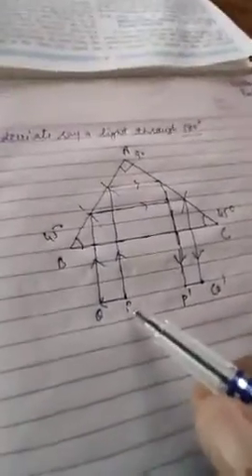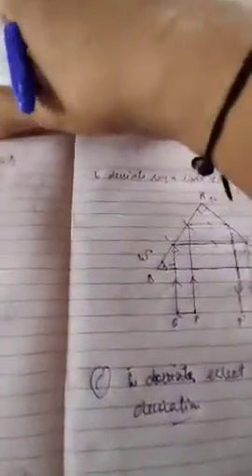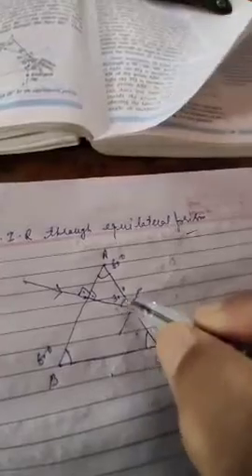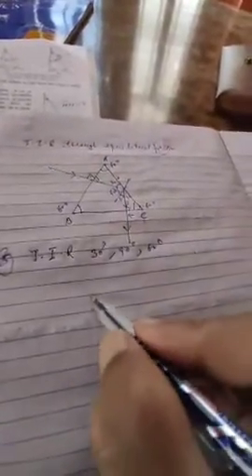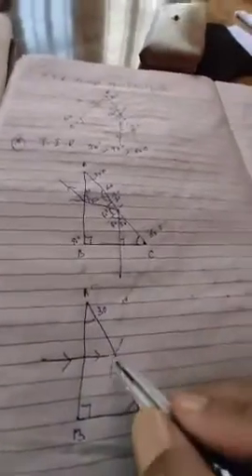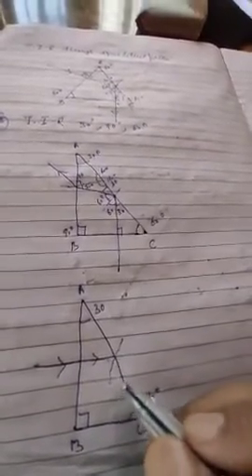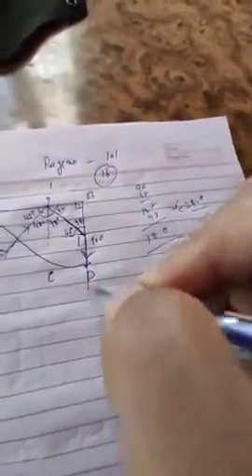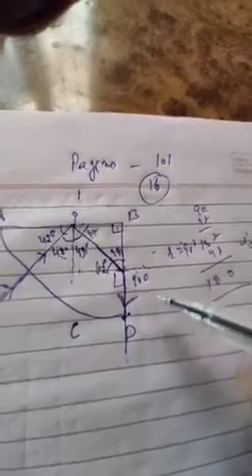Class-10, Subject-Physics, Chapter-4, Video-18, Part-3 by Mr Ranjeet Singh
Class-10th, Subject-Physics, Ch-4(Refraction of light at plane surfaces) Video-18, Part-3, By:Mr Ranjeet Singh